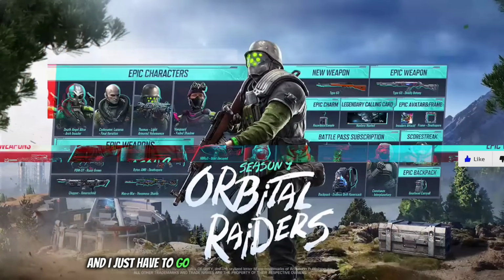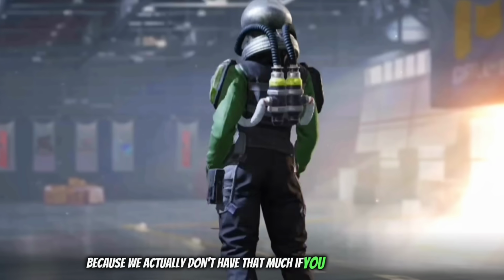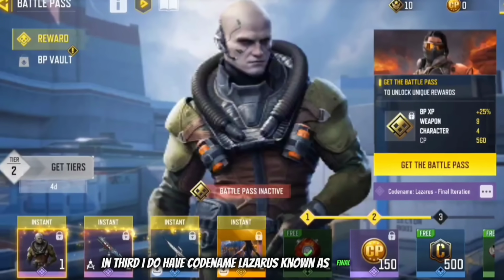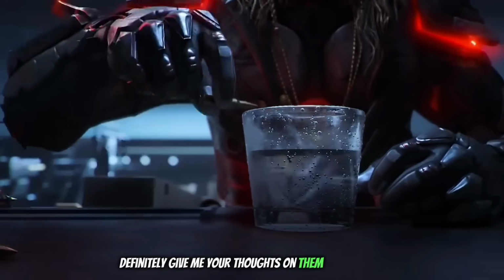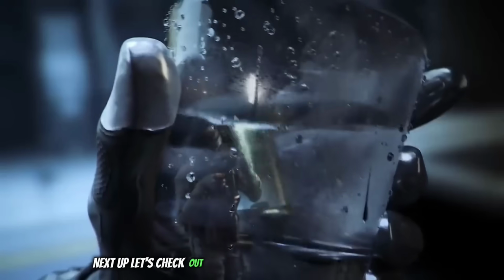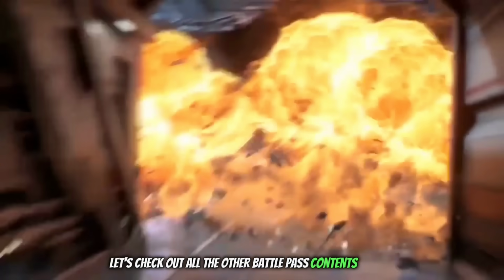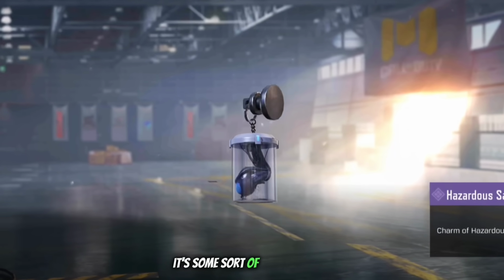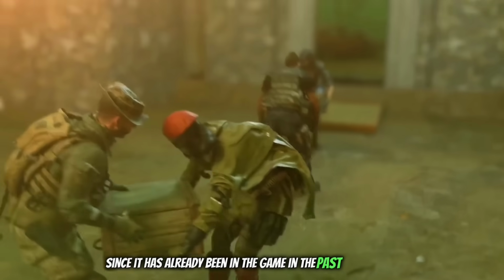Season 9: Orbital Raiders Battle Pass Detailed Look! Gameplay & All Rewards! (Great Rewards)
Credit: ‎@AlyanAhmedGamer
& Cat Cn 白嫖氪学家

Music Credit